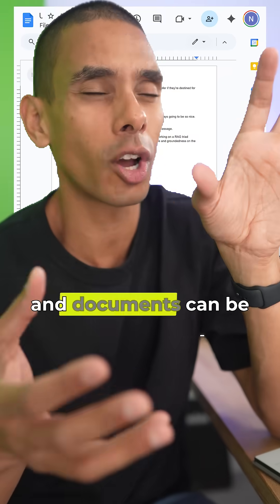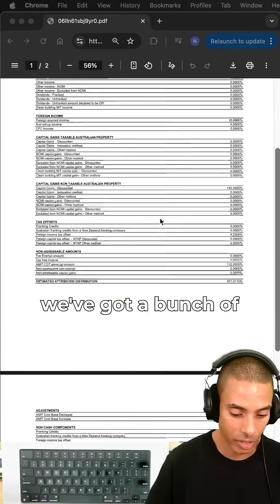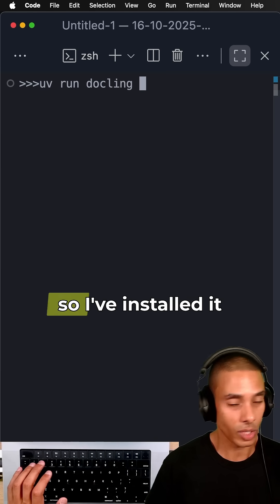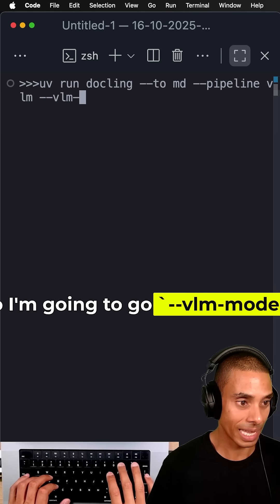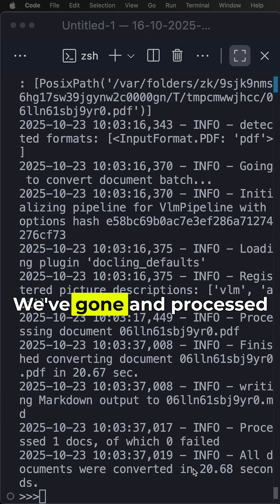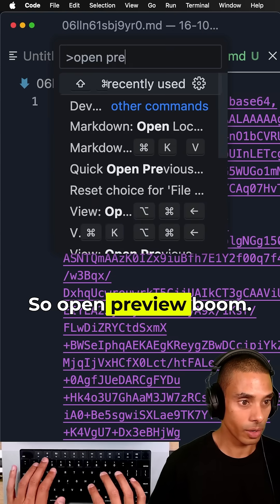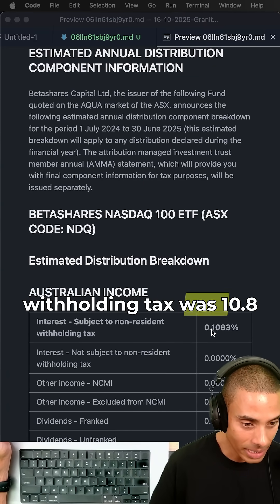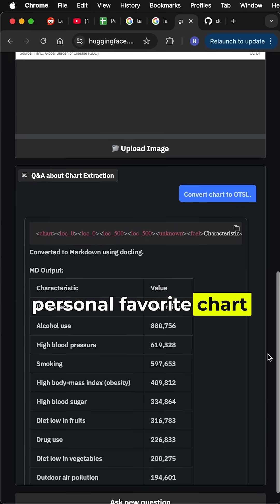Is this the easiest way to use VLMs for RAG?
This week I learned how hard it is coding in VS Code in 1080x1920 format.

But...I also learned how to use Docling for getting your docs ready for LLMs.

In this I show how to do it in a single command...RUNNING ON A MACBOOK

YES! No hardcore GPUs and its insanely fast.

I did a bunch more tests including extracting Lilian Weng's Reward Hacking article and it was actually pretty good. Setup is literally
# create a uv environment
uv init
# install deps
uv add docling mlx-vlm transformers
# convert away
uv run docling --to md --pipeline vlm --vlm-model granite_docling "yourfilehere.whatever"